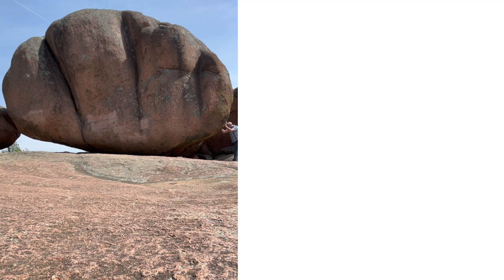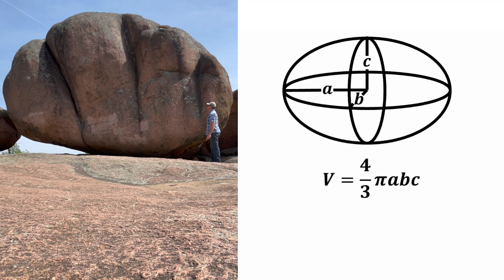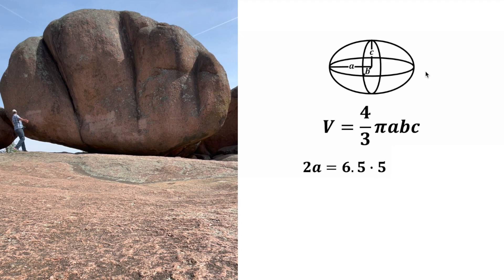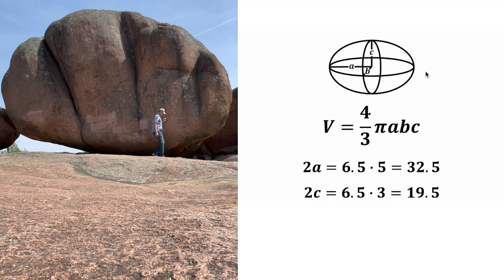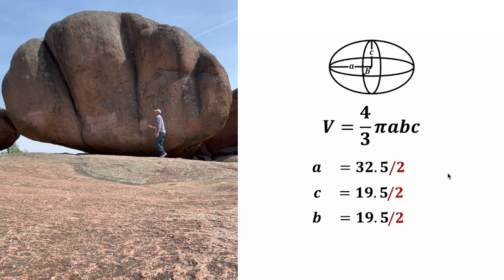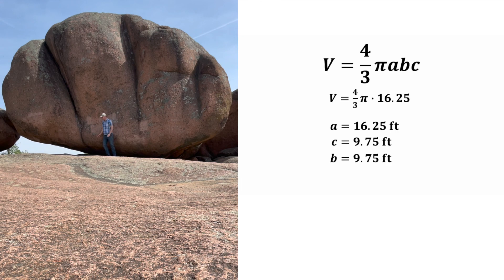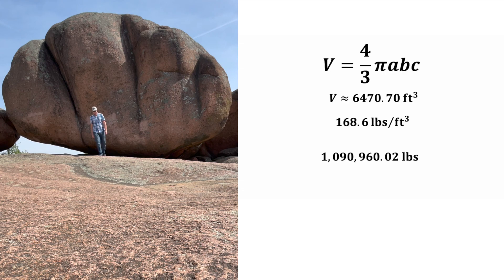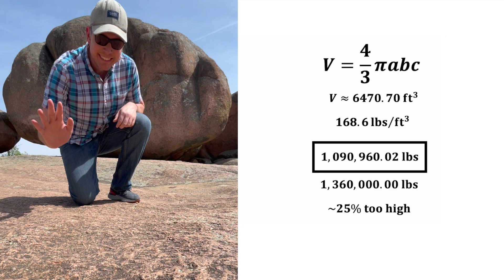Weight of a Giant Rock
This was a fun one to try to calculate. I am pretty happy with how close we got with rough measurements.